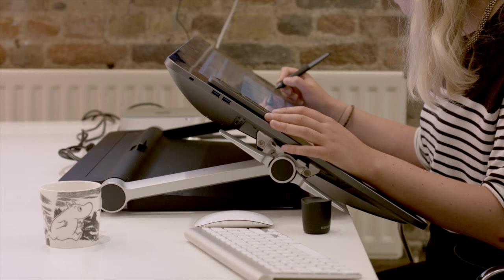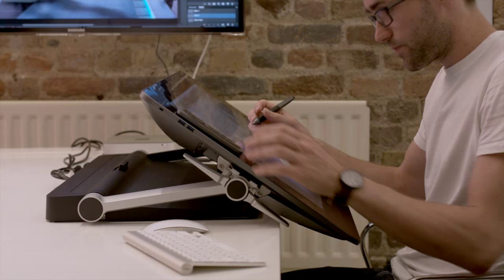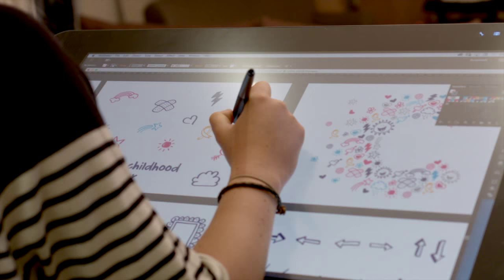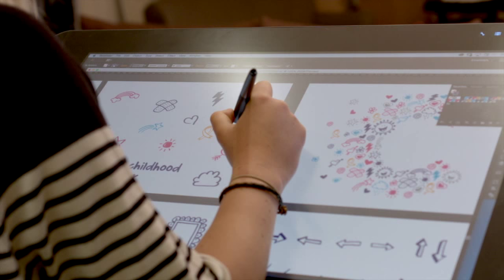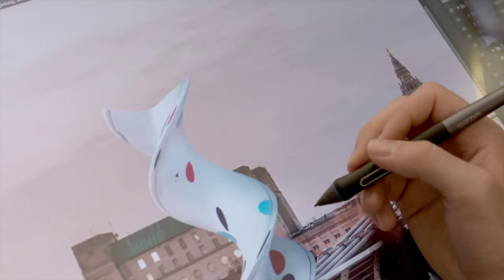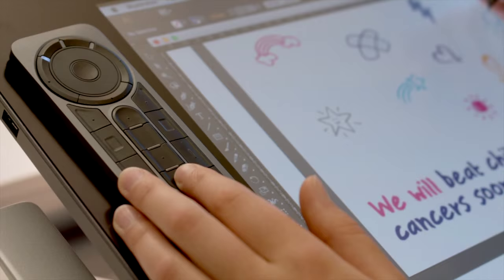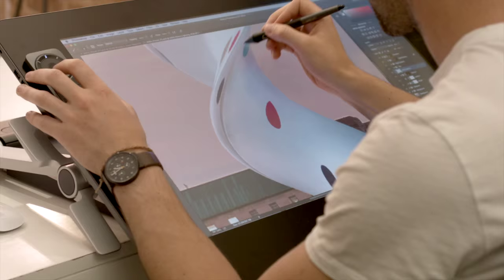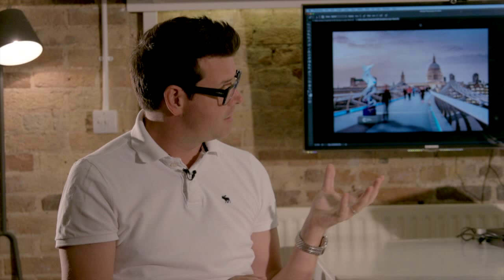Digital Arts review | SomeOne creates art on Cintiq 27QHD for Cancer Research UK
SomeOne's Simon Manchipp, Lucy Hutchinson and Max Longstaff talk about creating inspiring work for leading brands on the Cintiq 27QHD for the likes of Cancer Research UK.